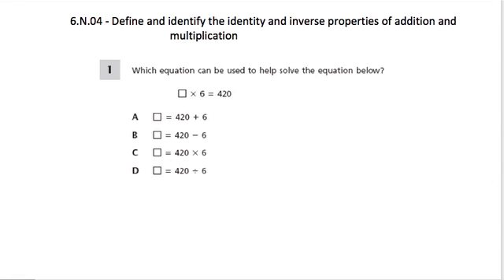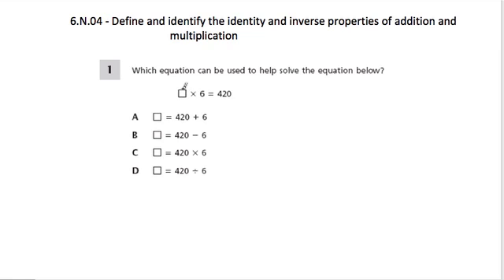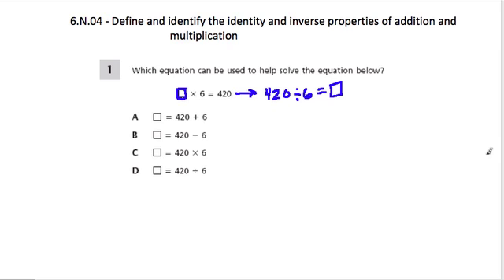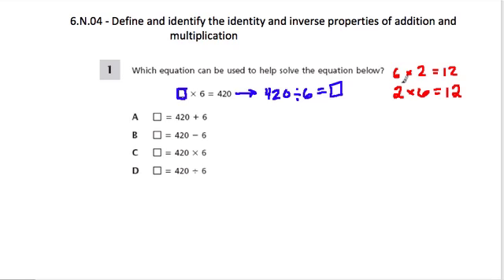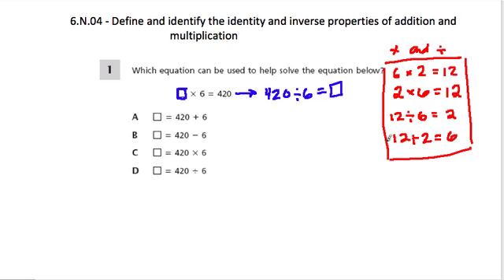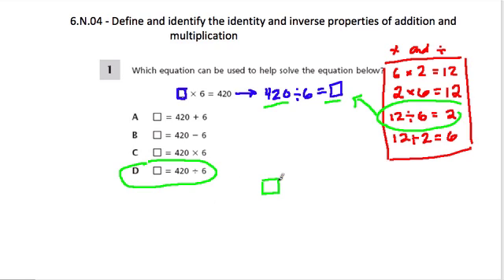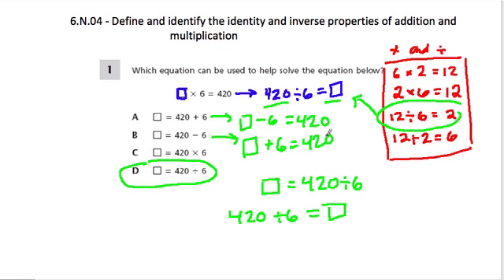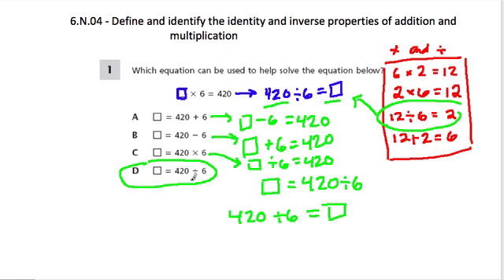Inverse Operations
help with inverse operations